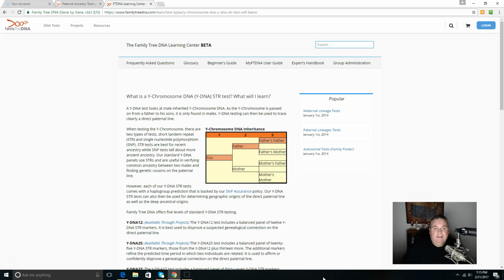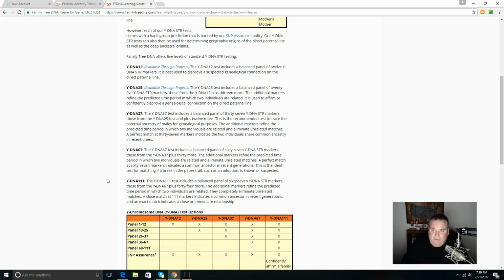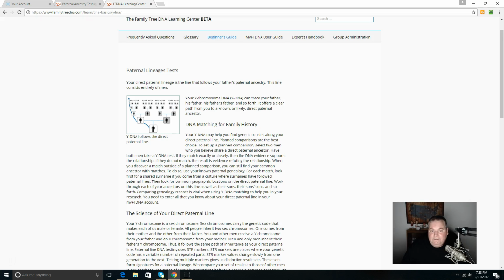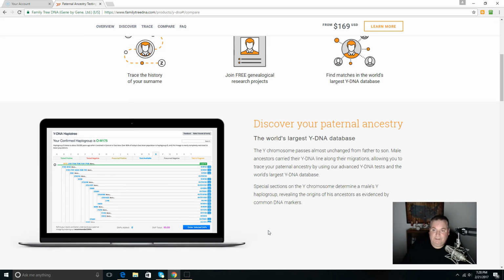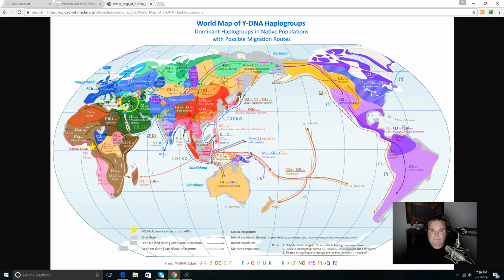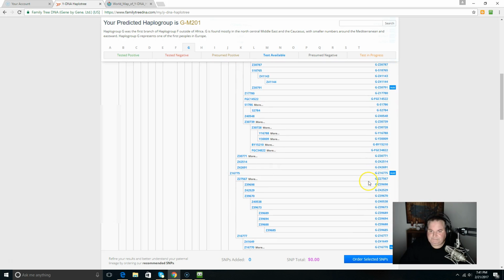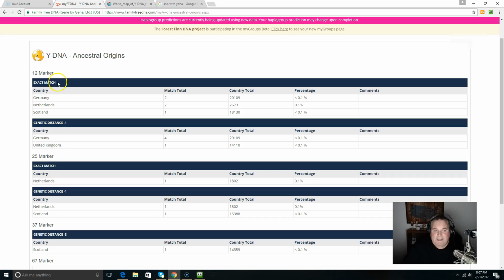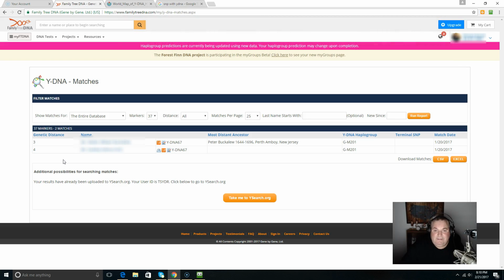My Y-DNA test - Haplogroup - Family Tree DNA - (update 5/2019 See description about this company)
Why you should consider testing your Y-DNA and some information on Y-DNA tests and some of my personal results. (Edit: May 2019 - I would read all disclosures for this company before signing up with them for your DNA tests, they have changed their terms of service dramatically to effectively start sharing your DNA with outside sources)